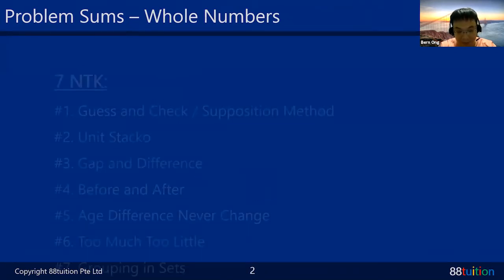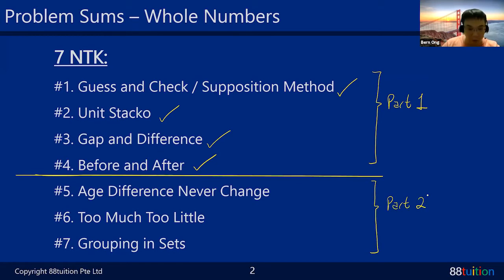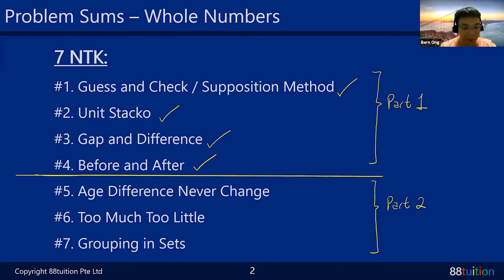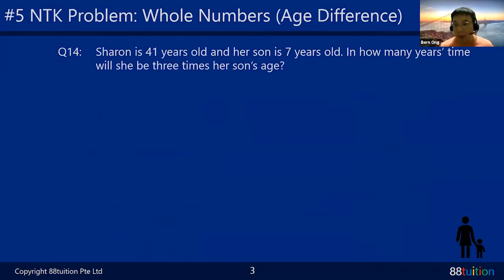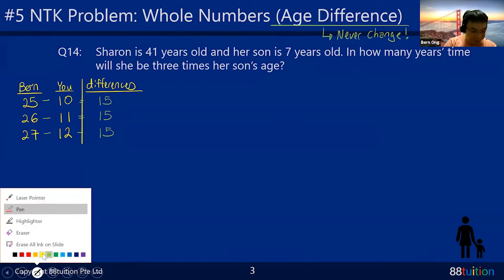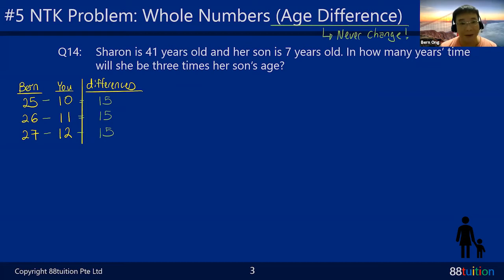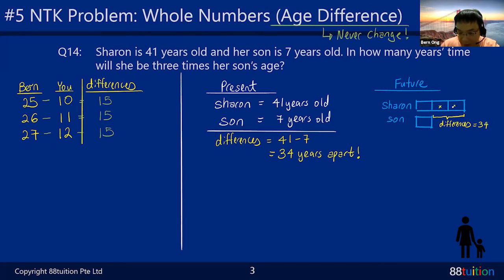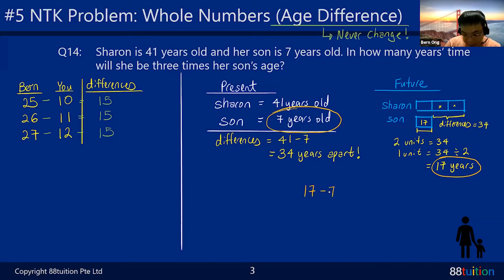WA – Focus Whole Numbers + Fractions Part Two | 88Tuition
Highlights of this lesson :
# 7 NTK Problems relating to Whole Numbers
• E.g. Before & After, Grouping in Sets, Age Difference never Change
# 2 NTK Problems relating to Fractions
E.g. Real or Fake Fractions